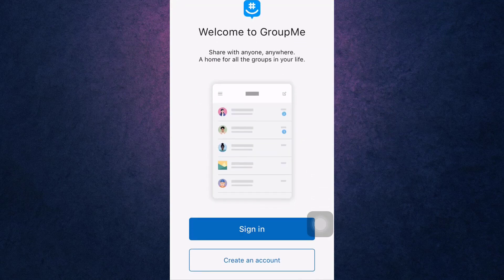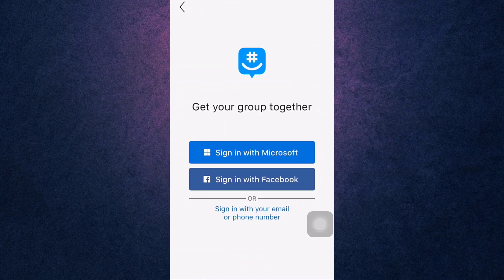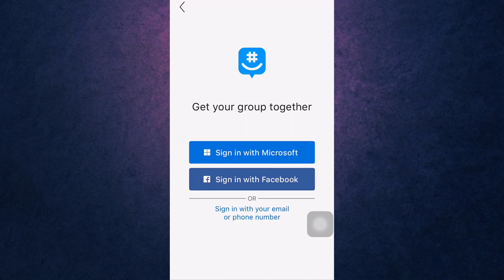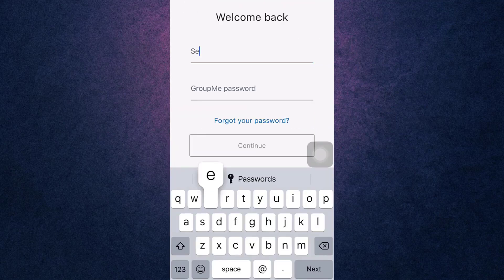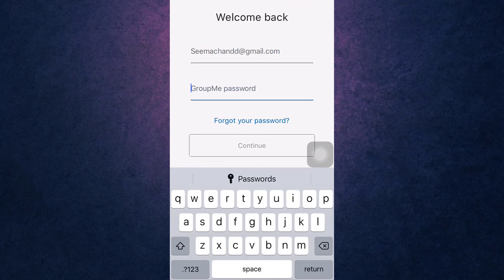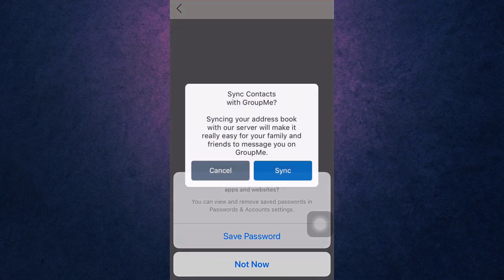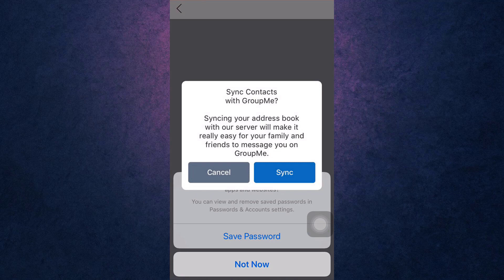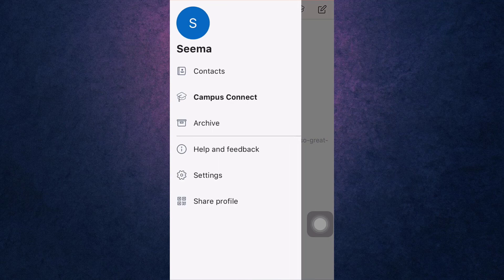How to Login to GroupMe | Sign In GroupMe App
Want to know How to  Login to GroupMe but don't know how?
This video depicts step by step procedure for logging into my GroupMe account on your mobile device.

With the Steps below you can easily Sign In GroupMe App
1) Firstly open GroupMe app in your device and tap on sign
2) Enter your email and enter your password and tap on sign in to continue.

So, in this few simple steps you can successfully Sign In GroupMe App